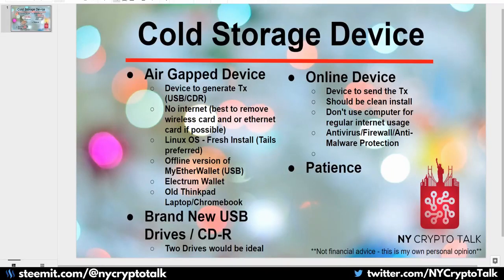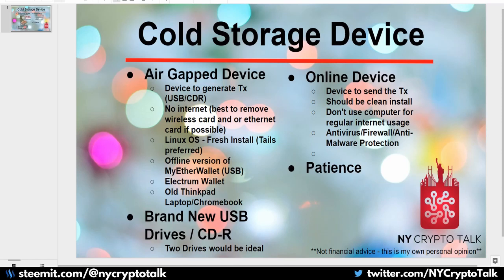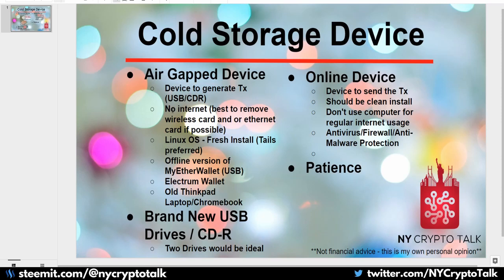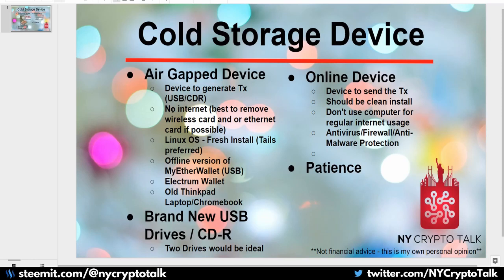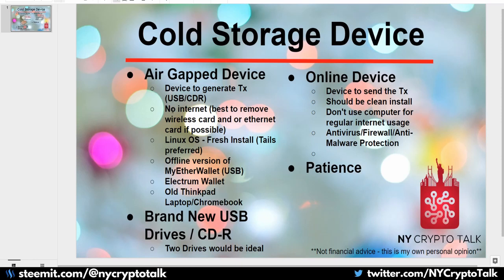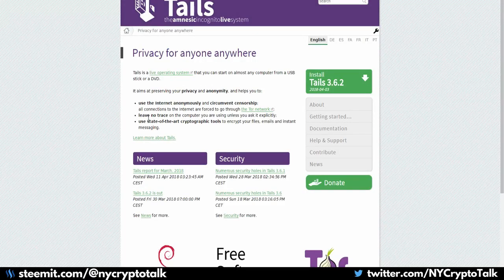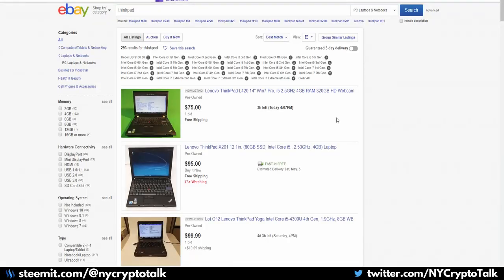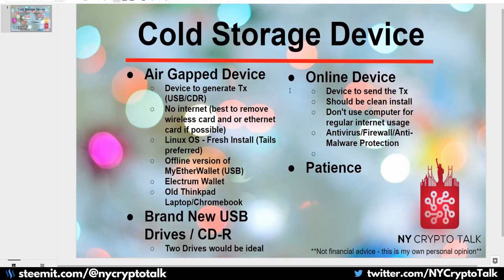Keeping Safe in Crypto Series - Part 4 - Offline Cold Storage Device | Air Gapped Wallet